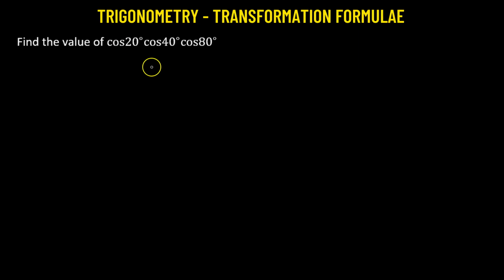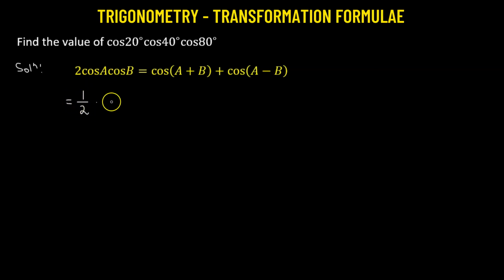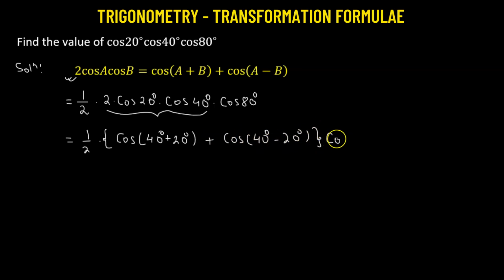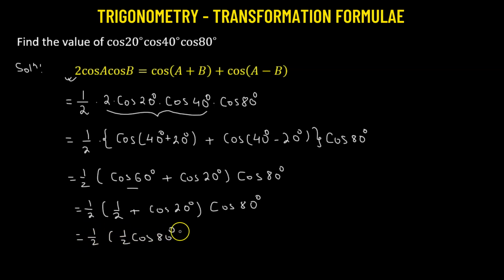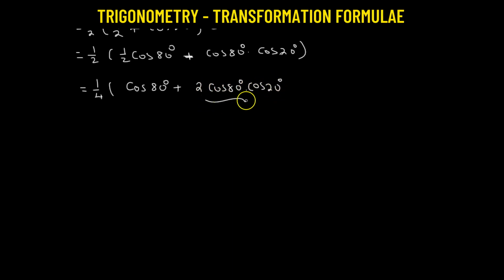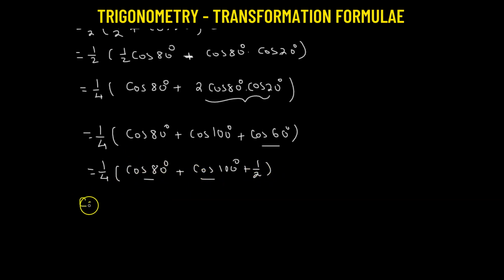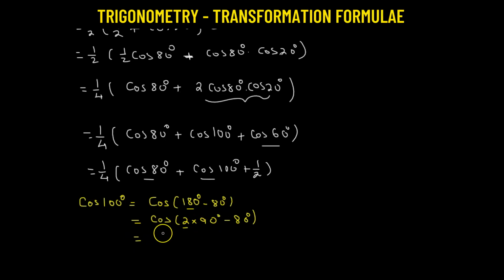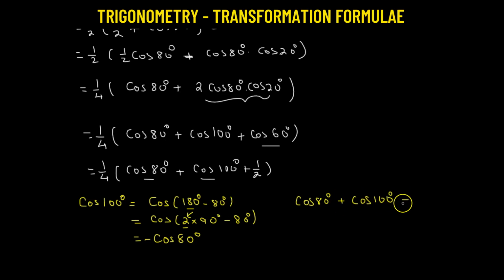20 | Trigonometry | Transformation Formula - Type 1 | Worked Out Problem